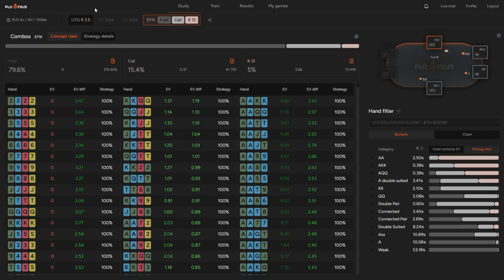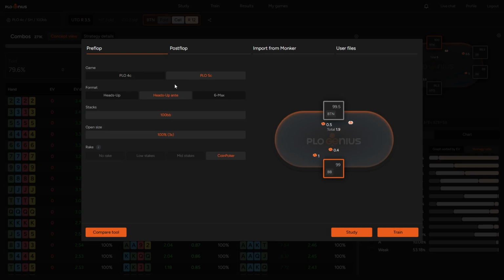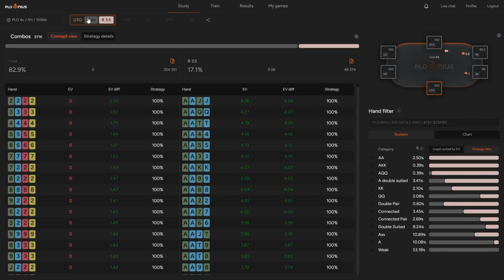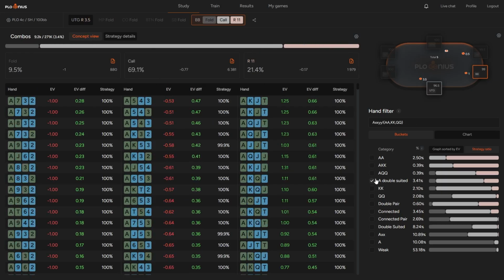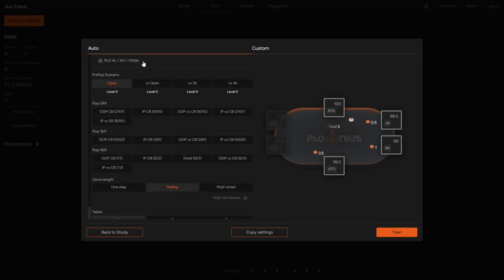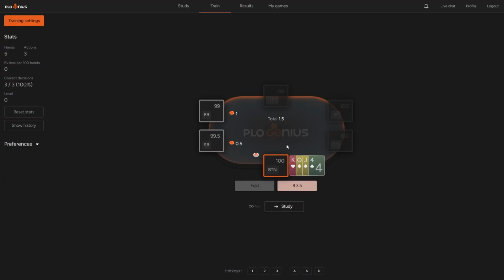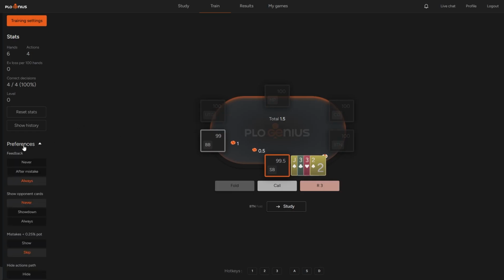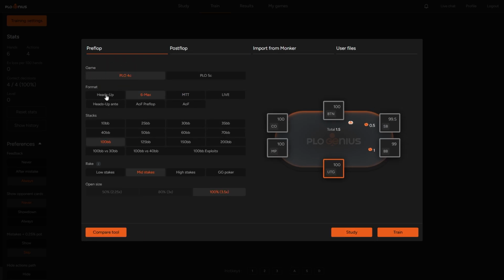PLO Genius Tutorial #1 — Preflop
Build preflop game plans fast across HU/6-max/MTT/7-max, switch to CoinPoker mode, import Monker nodes (save & share or copy-paste ranges), compare spots, and launch targeted Trainer sessions.

The most accurate sims on the market. Become the PLO Genius with us ♣️